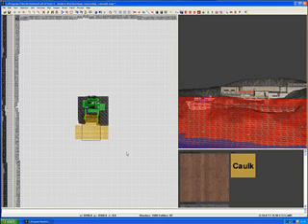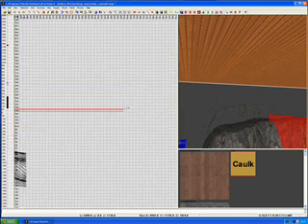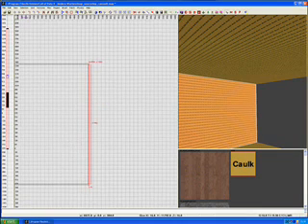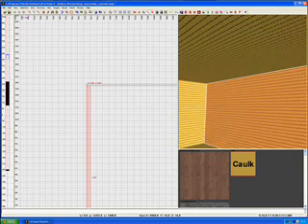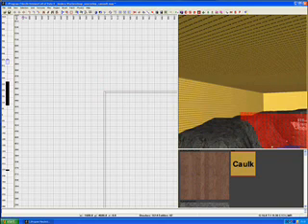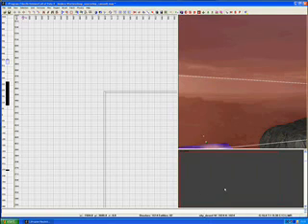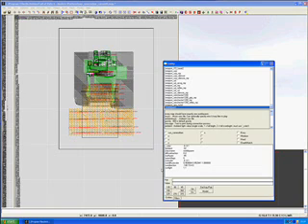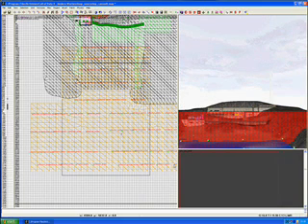sky in cod4 how to worldspawn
tutorial on making a basic sky box in cod4 radient adding a worldspawn